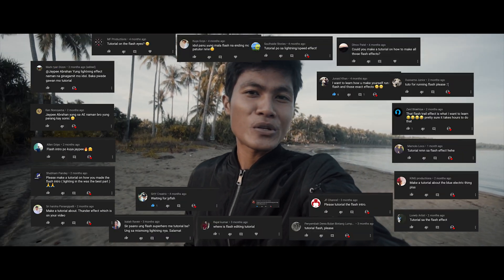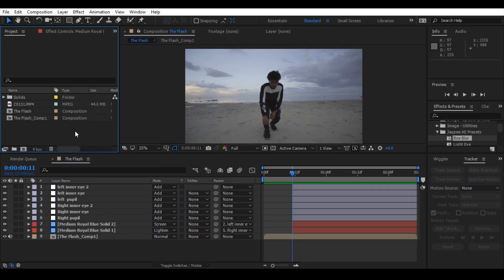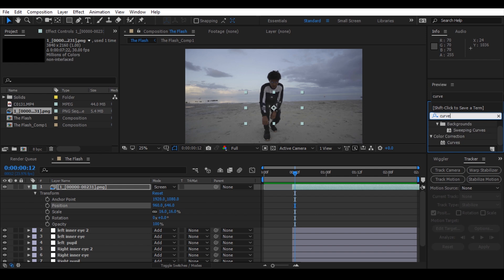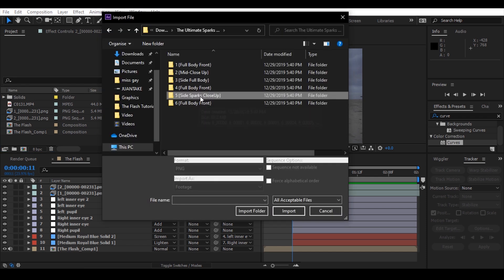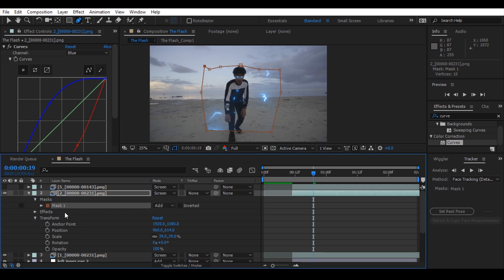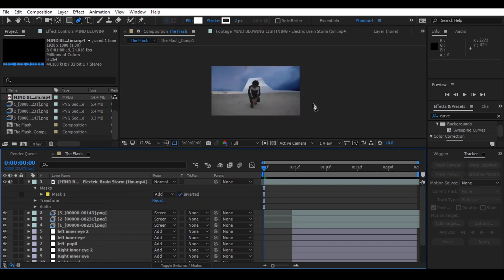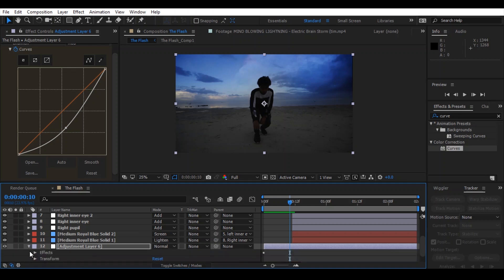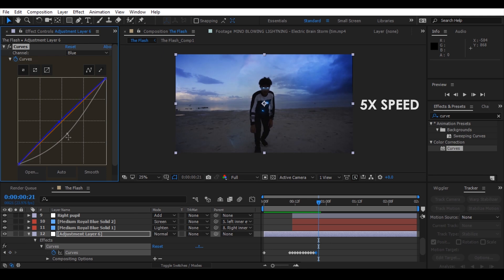JAYPFLASH - Editing Tutorial using After Effects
This is the most requested tutorial, I hope you learn something in this video!